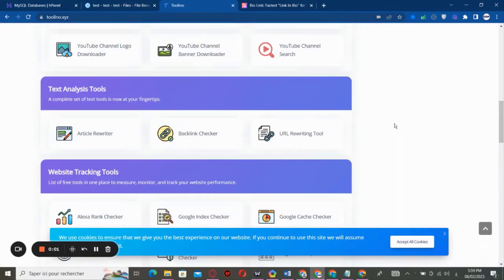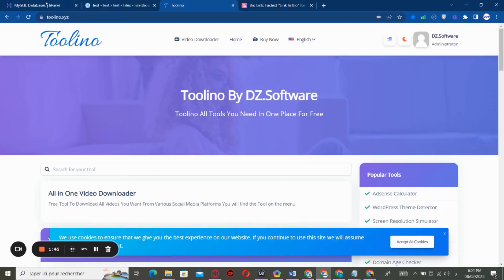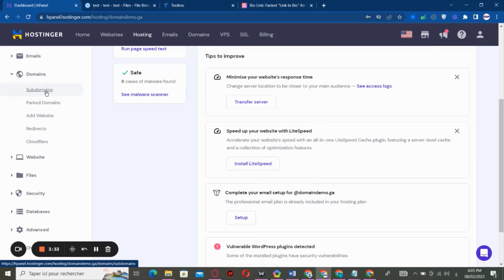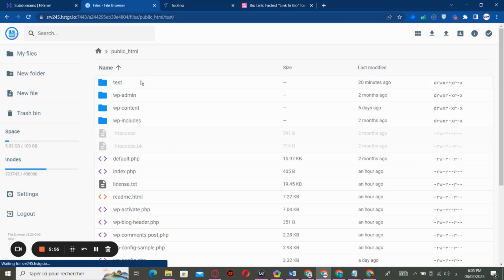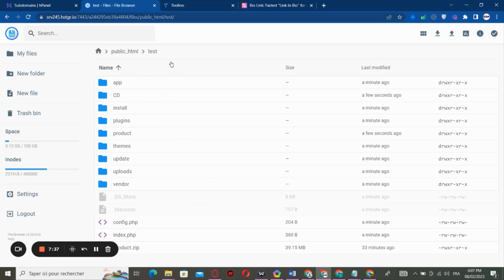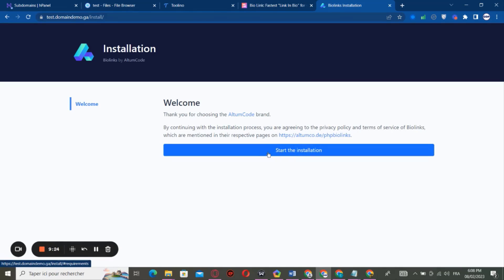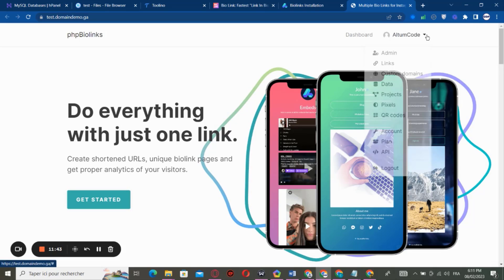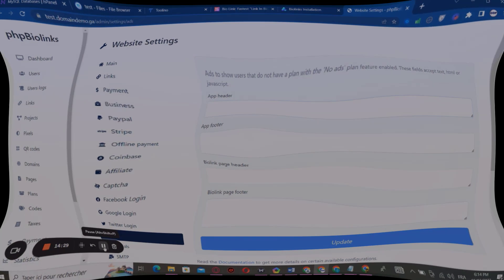How To Make Bio Link Website In A Few Easy Steps 2023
Step by Step How To Create  Your One Bio Link Website Using PHP Script , Bio Link Website
It is a site It helps you put all the links of social networking sites and others in one place to shorten access to them easily and in one place .
✅ The script used in explaining in the video get it